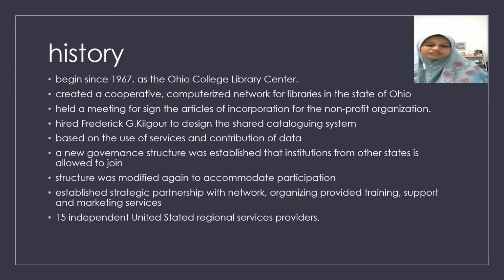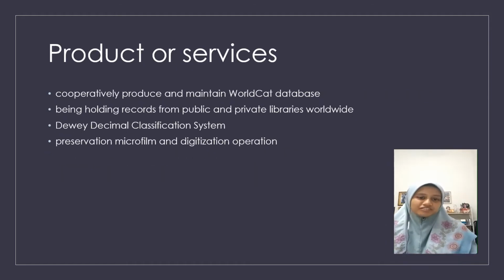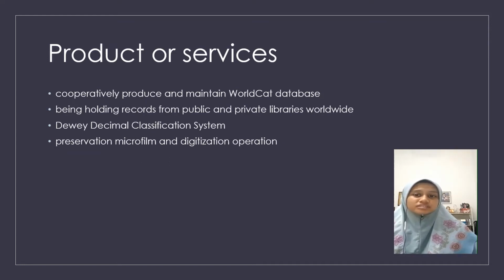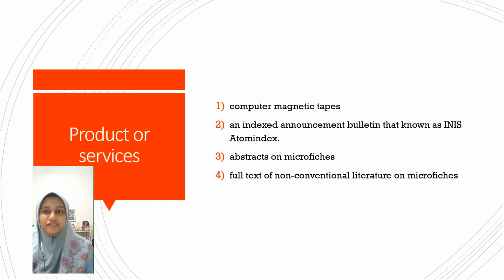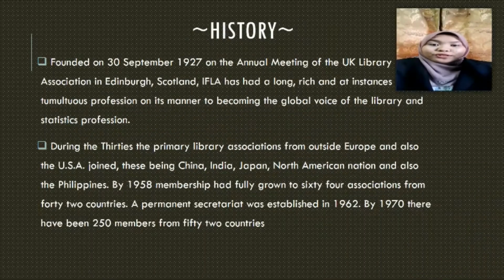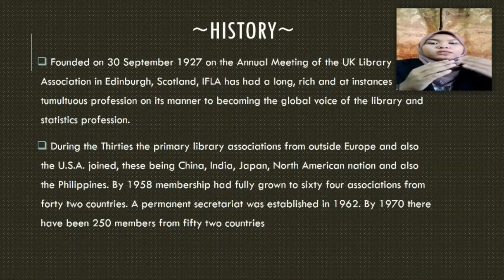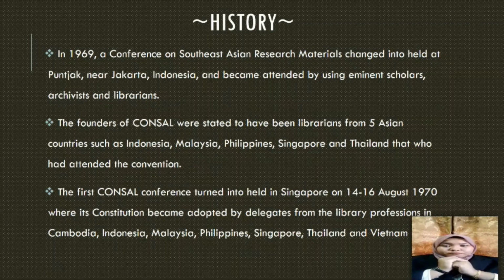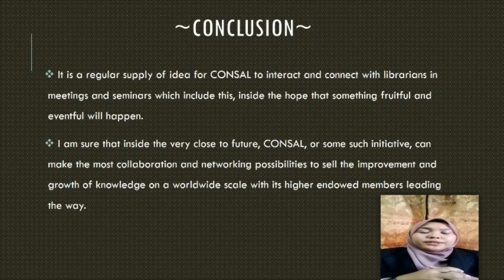[SAMPLE GROUP_PAIR ASSIGNMENT] [IMD124]